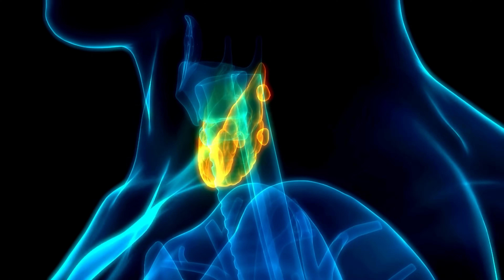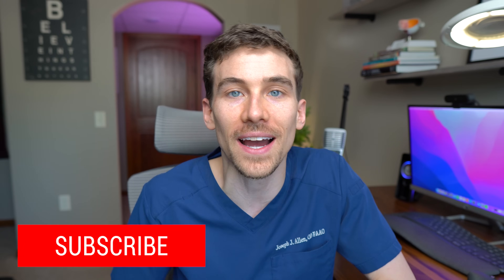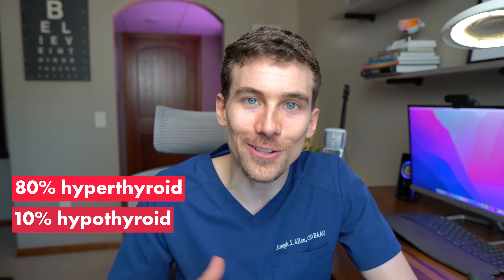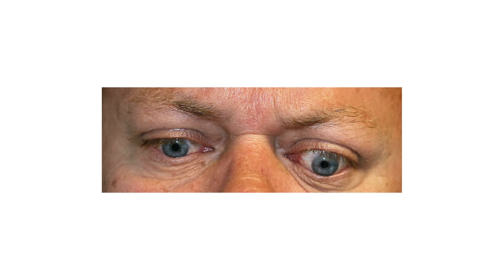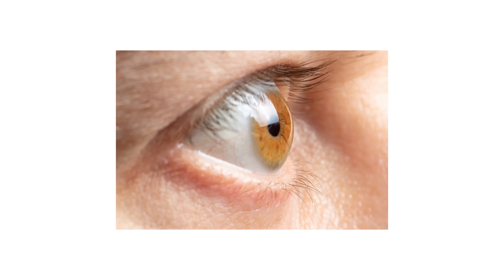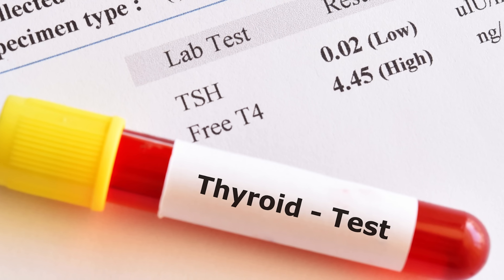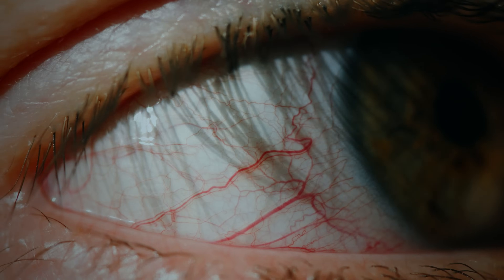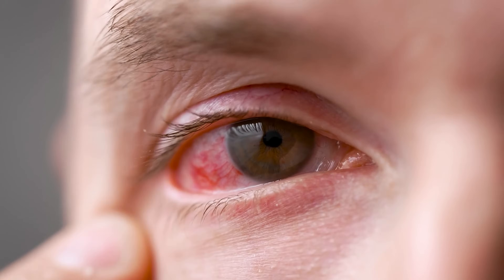7 Signs of Thyroid Eye Disease and Graves Disease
Ever heard of hyperthyroidism or graves disease? In this video we review the 7 signs of thyroid eye disease!

Thyroid problems can often result in complications involving the eye muscles. Whether you have hyperthyroidism, hypothyroidism or euthyroid (normal thyroid levels), it is possible to develop thyroid eye disease. Most commonly, thyroid eye disease is seen with hyperthyroidism (frequently caused by an autoimmune condition referred to as Graves Disease).

Thyroid eye disease signs and signs of graves disease are very much one in the same; these include upper eyelid retraction, proptosis (exophthalmos), diplopia (double vision), eye pain, dry eye, edema and even optic neuropathy and vision loss.

Thyroid eye disease treatment options usually include prescription medications and glasses prisms to help alleviate diplopia. Orbital decompression surgery is often reserved as an endstage treatment option when needed. Thankfully a new medication has been FDA approved in the US called Tepezza to help with proptosis from Thyroid Eye Disease.

0:00 - 7 Signs of Thyroid Eye Disease
0:47 - What is Graves Disease
1:36 - Upper Eyelid Retraction
3:31 - Proptosis
5:02 - Double Vision
6:13 - Pain with Eye Movement
7:14 - Thyroid Dry Eyes
9:13 - Edema
9:45 - Optic Neuropathy
11:03 - Thyroid eye disease treatment options

About This Video:
In this video Joseph J. Allen, OD, FAAO, Diplo. ABO discusses the seven signs and symptoms of thyroid eye disease. If you have thyroid problems or graves eye diesase, then this video is just for you. Use this video to better understand how the thyroid affects the eyes and what eye doctors look for when assessing for thyroid eye disease.